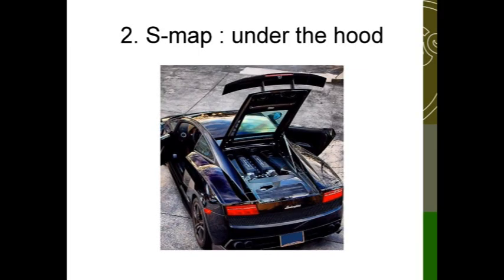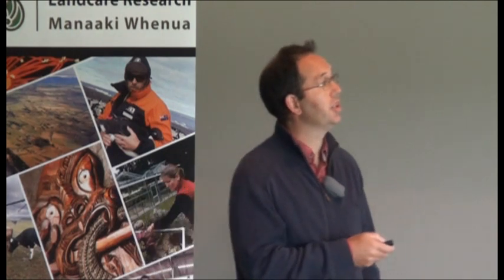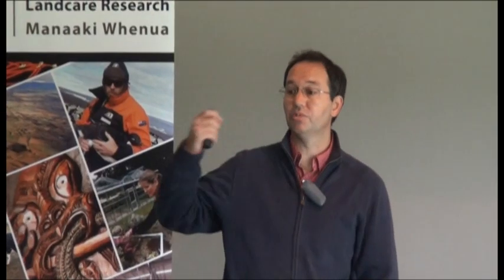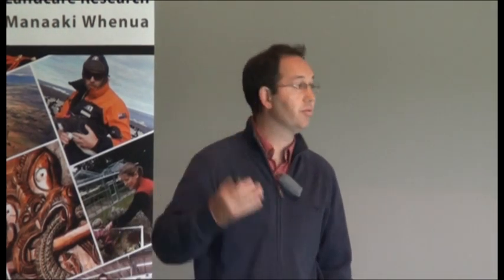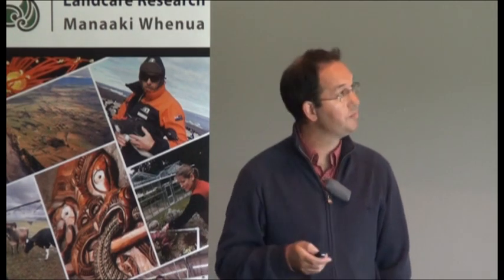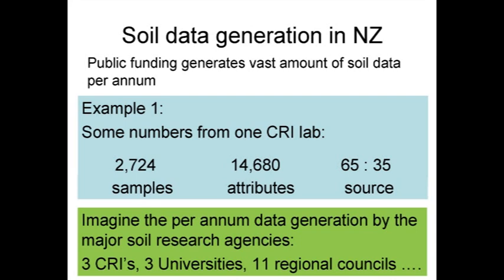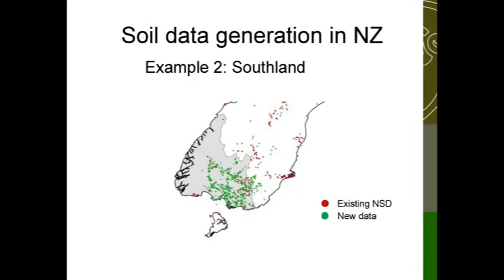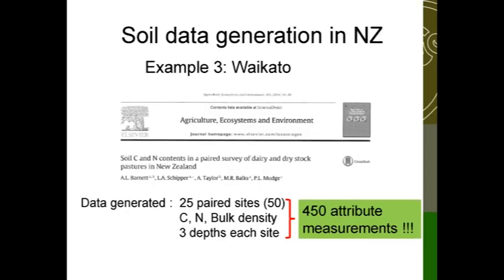Improving water quality - revealing the role of soil information. LINK seminar Part 2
Part 2 of a Landcare Research LINK seminar presented by Linda Lilburne and Sam Carrick; "Improving water quality - revealing the role of soil information."
There are five parts in total.